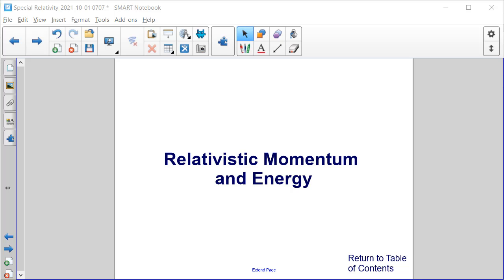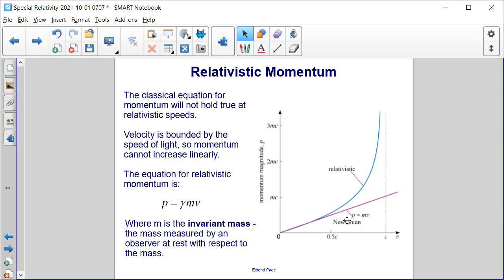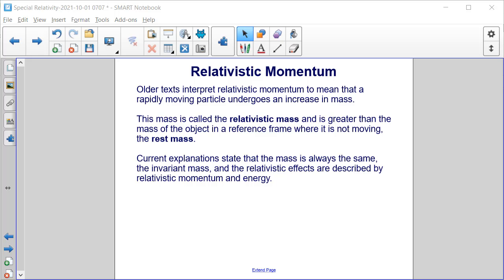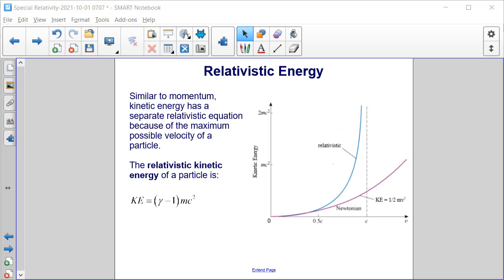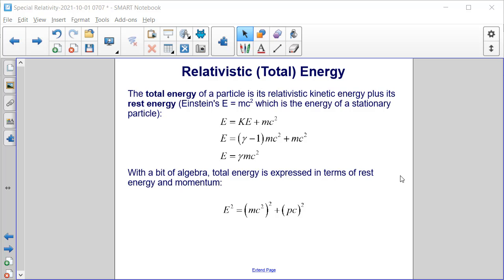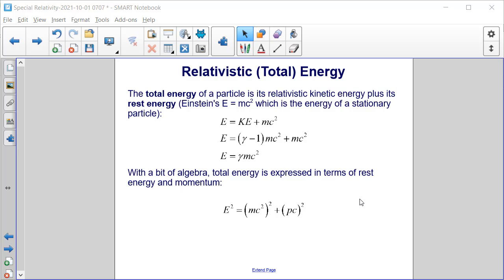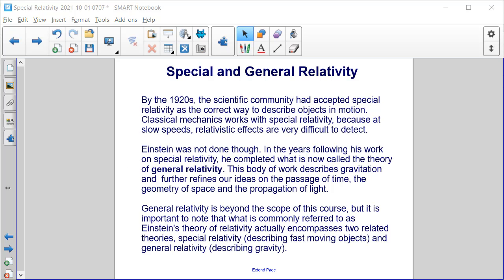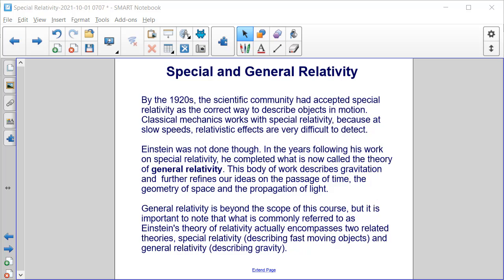Relativistic Momentum and Energy